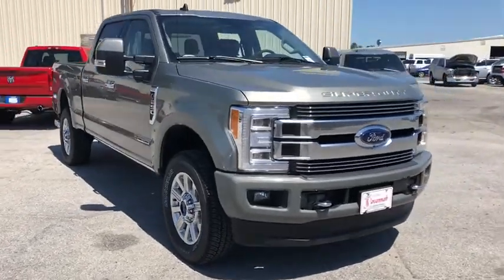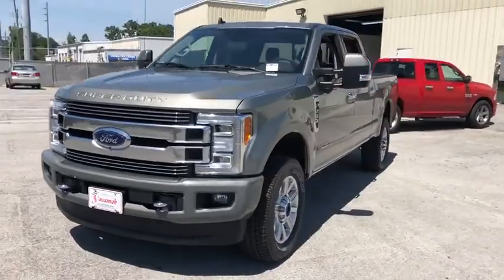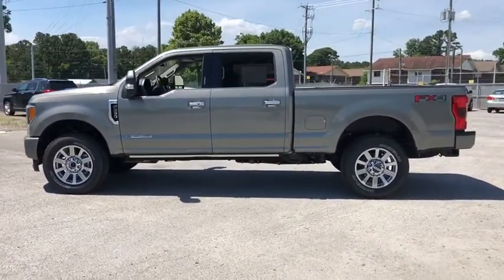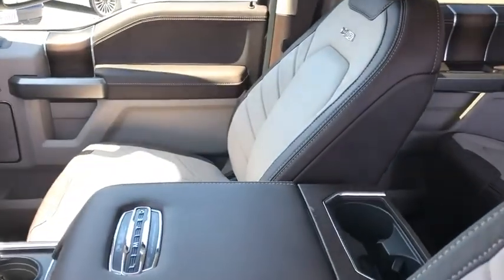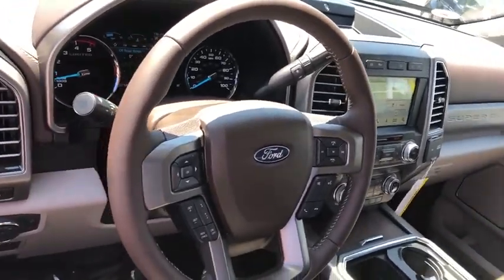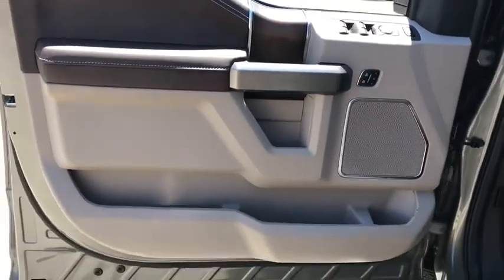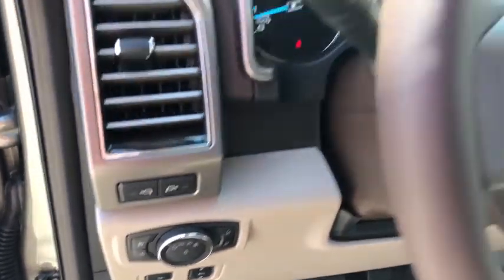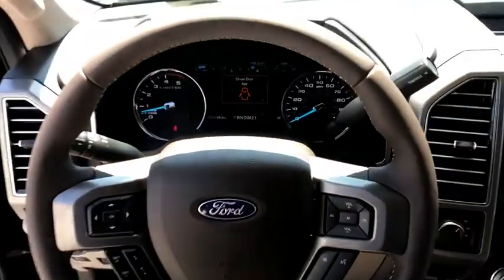2019 Ford F-250SD Savannah, Richmond Hill, Pooler, Hilton Head, Bluffton, GA SD9135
Silver Spruce N 2019 Ford F-250SD available in Savannah, Georgia at JC Lewis Ford Savannah. Servicing the Richmond Hill, Pooler, Hilton Head, Bluffton, GA area.

Silver Spruce 2019 Ford F-250SD Limited 4WD 6-Speed Automatic Power Stroke 6.7L V8 DI 32V OHV Turbodiesel 141 Point Inspection completed by our Factory Certified & ASC trained technicians, Recent Oil Change, Vehicle Detailed, 4WD. Price does not include tax, tag, title and license. Additional rebates and incentives may be available. Please see dealer for details.  Price includes: $1,000 - F- Super Duty Retail Customer Cash. Exp. 07/01/2019, $1,000 - Ford Credit Retail Bonus Customer Cash. Exp. 07/01/2019